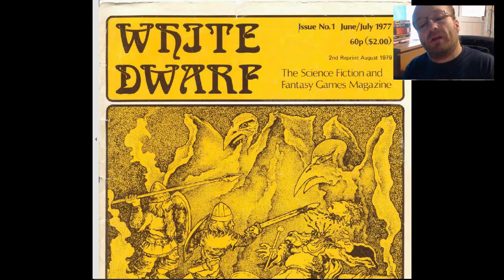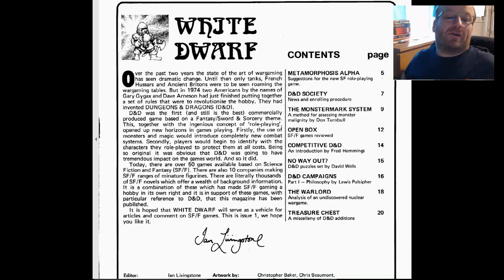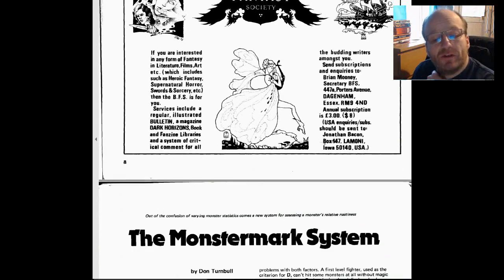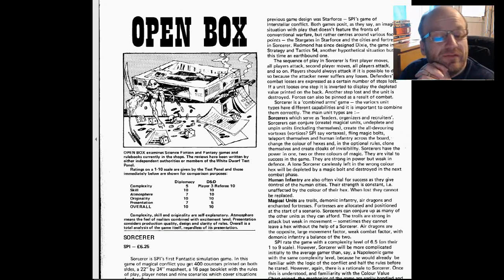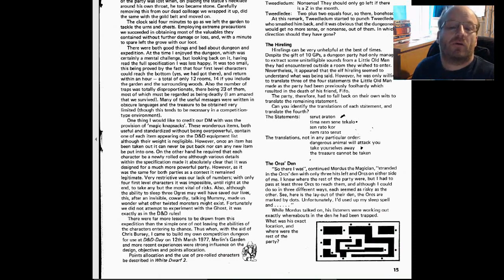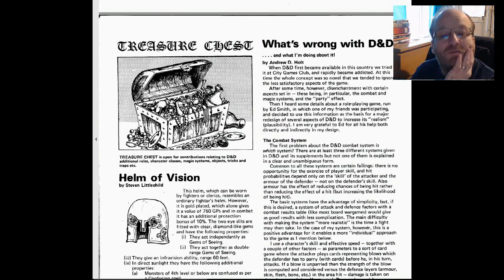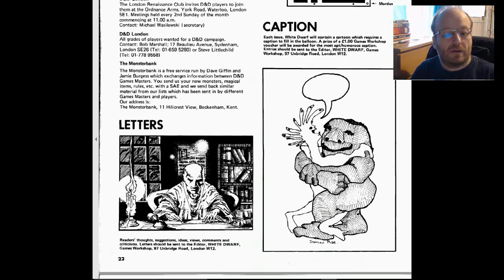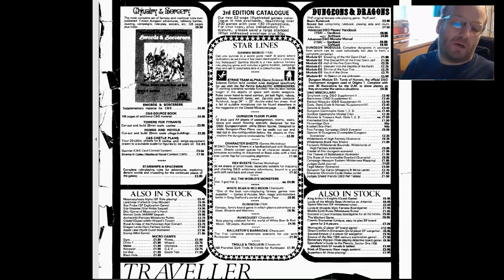Browsing White Dwarf: The British Dragon?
Issue number 1 of the UK's most famous gaming magazine.

MERCH!!